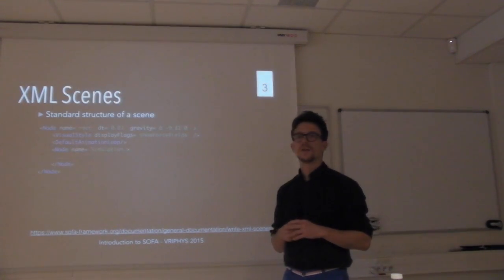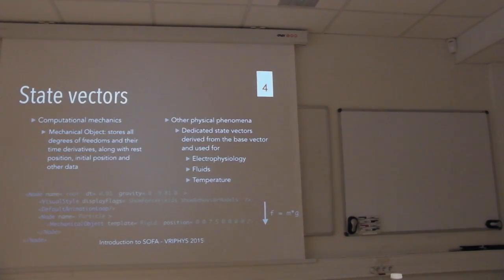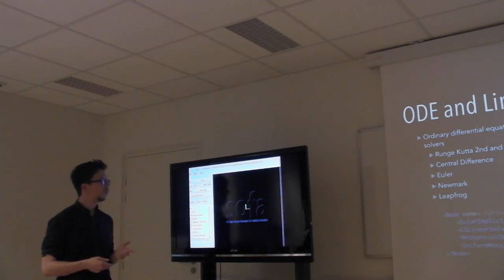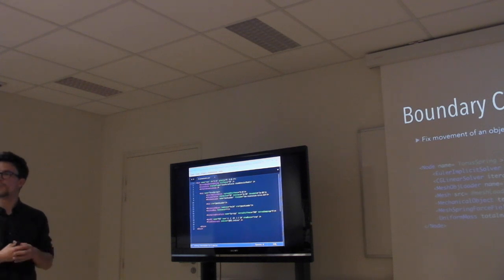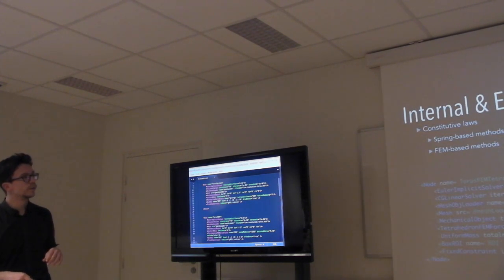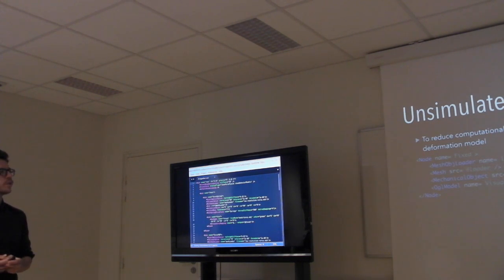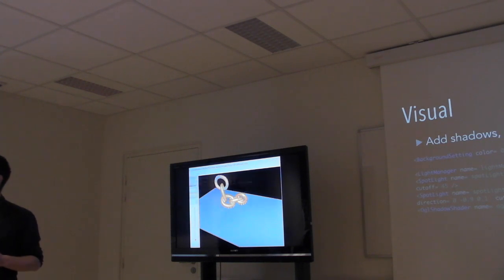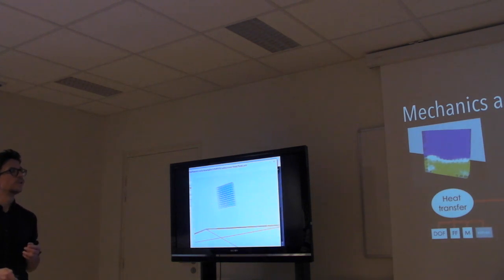SOFA - Step By Step Tutorial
This video illustrates in practice how to use and build your own simulation using SOFA.